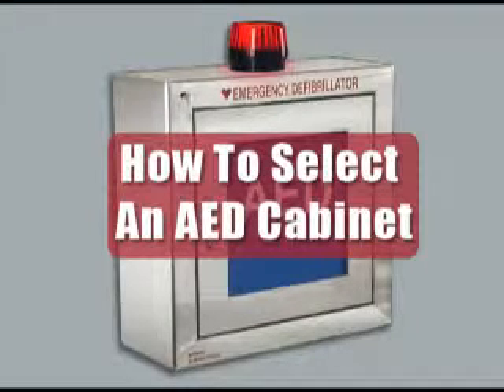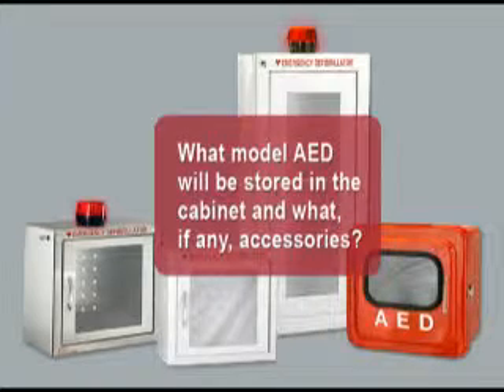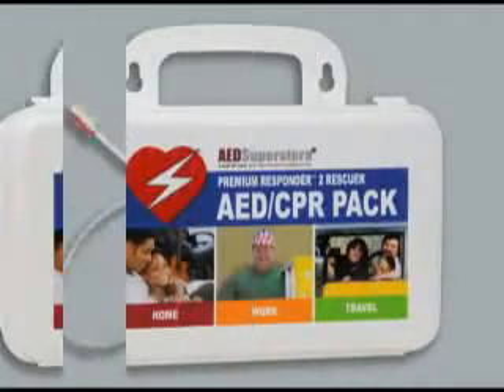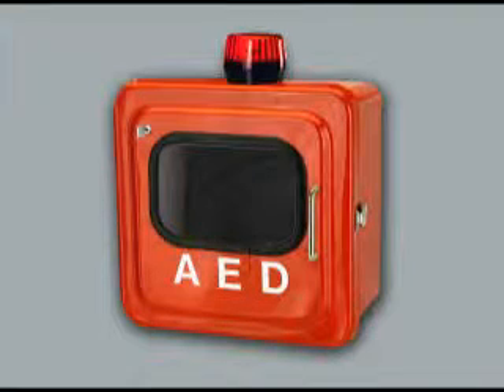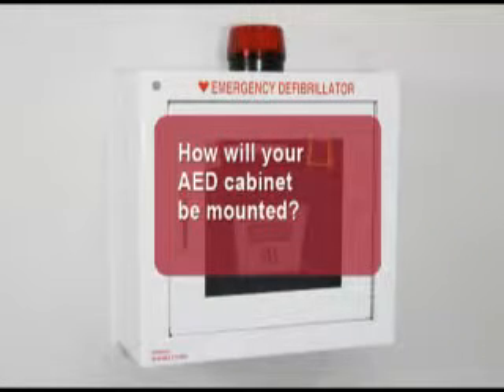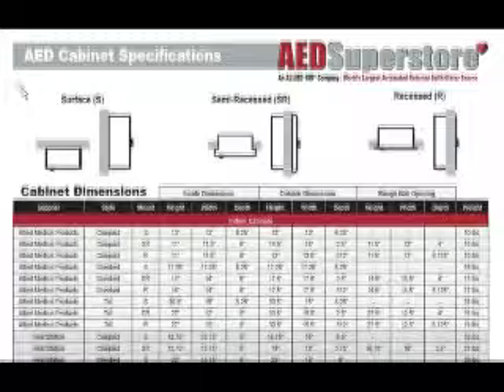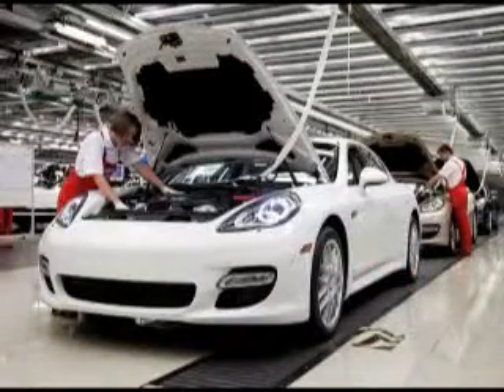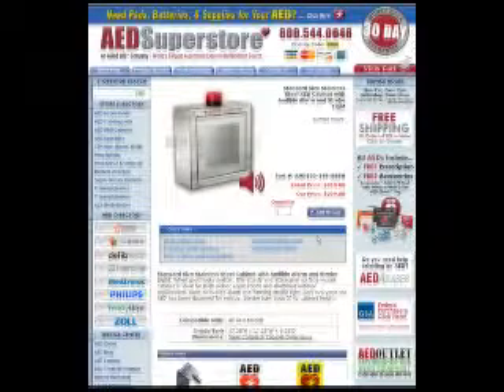How To Select An AED Cabinet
Four helpful questions to address before making an AED cabinet choice.